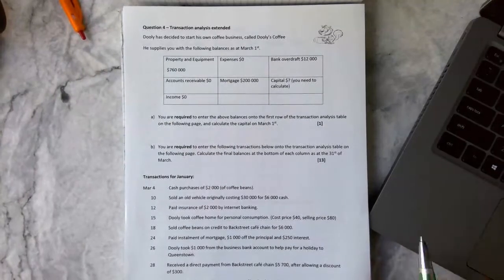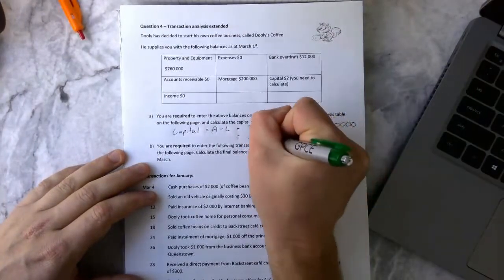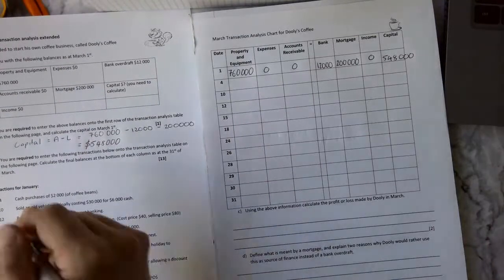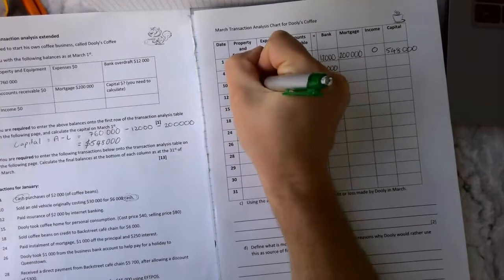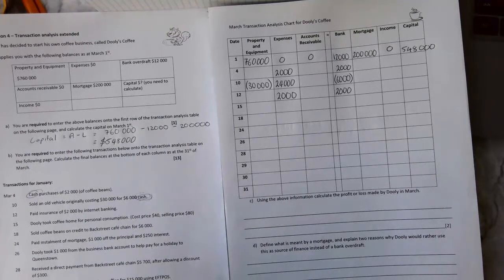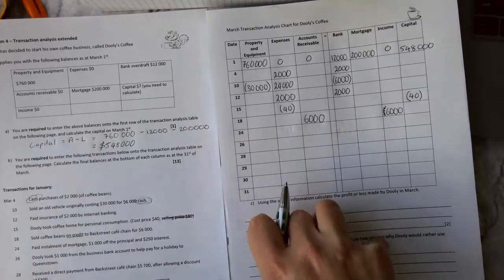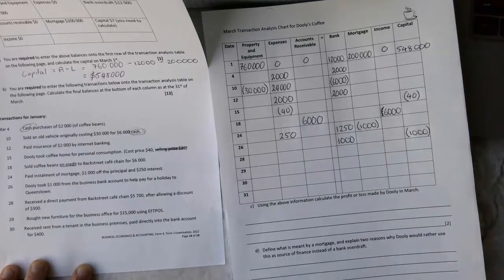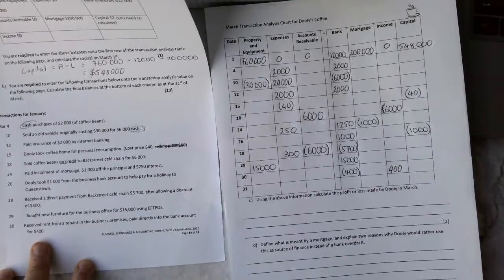Transaction Analysis Extended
Accounting Basics